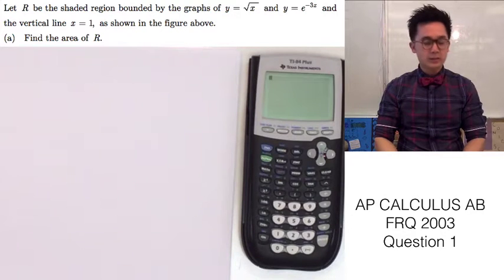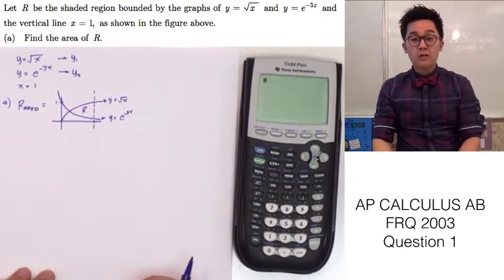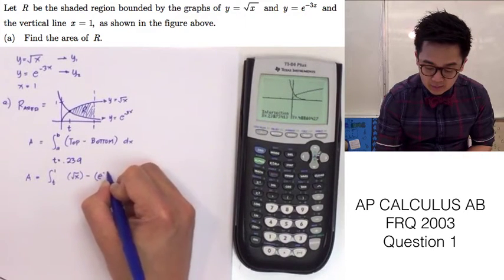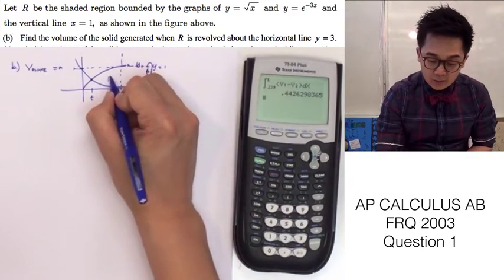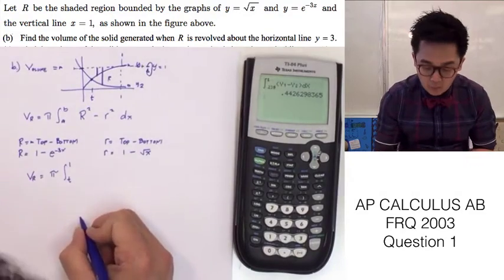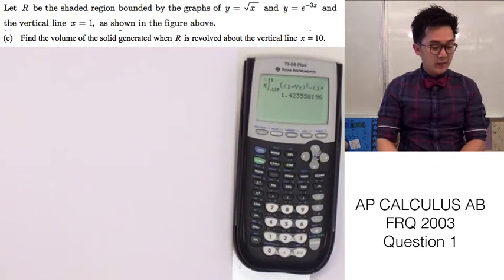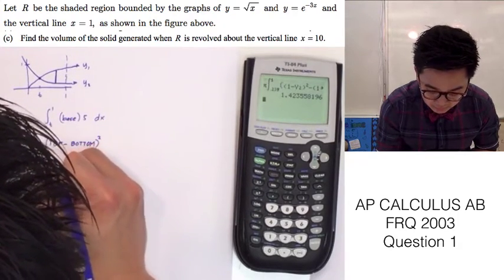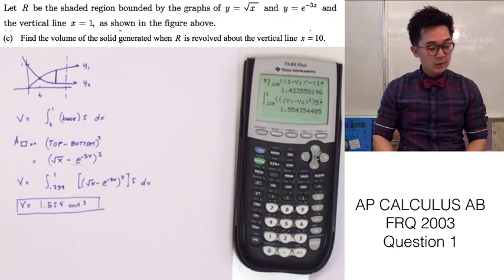AP Calculus AB FRQ 2003 Question 1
Learn how to solve the 2003 AP Calculus Free Response Question #1 in this step-by-step AP Calculus FRQ review lesson. This problem focuses on finding area between curves and calculating volumes of solids generated by regions between functions, a common topic on the AP Calculus exam.

In this video, we explain how to identify the bounded region, set up definite integrals, find the area between two functions, and use calculus methods to calculate volume. This lesson helps students understand how AP Calculus free response questions combine graph analysis, integration, and geometric reasoning.

This video is helpful for students preparing for the AP Calculus AB exam, AP Calculus BC exam, Calculus 1, and college calculus. It is especially useful for reviewing area between curves, volume by cross sections, volume of solids of revolution, definite integrals, and AP Calculus FRQ strategies.

Topics covered: 2003 AP Calculus FRQ Question 1, AP Calculus AB FRQ, AP Calculus BC FRQ, area between curves, volume of solids, definite integrals, functions, integration, bounded regions, AP Calculus exam review, and free response practice.

Visit Numberbender.com for more AP Calculus review videos, free worksheets, and math practice resources.